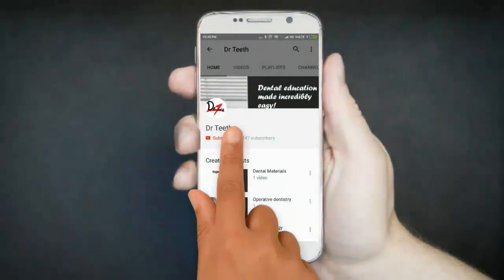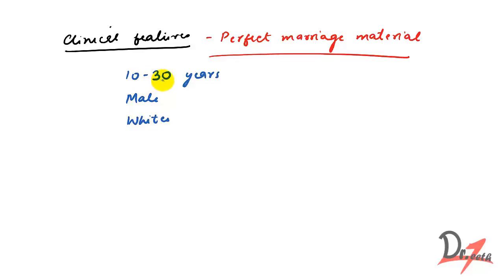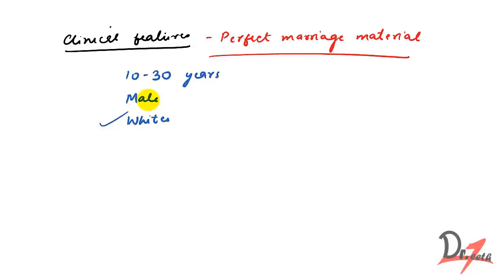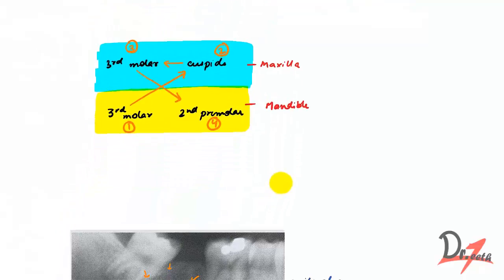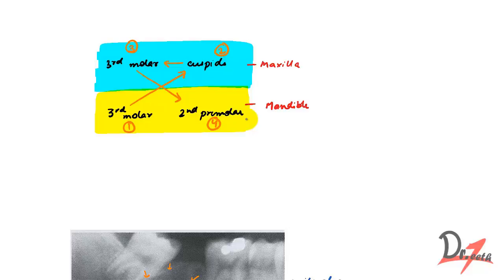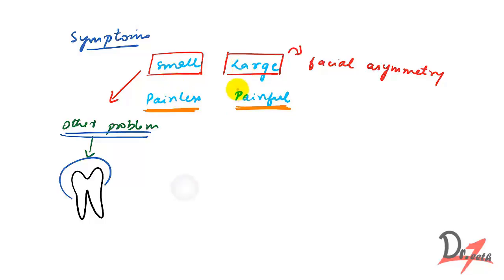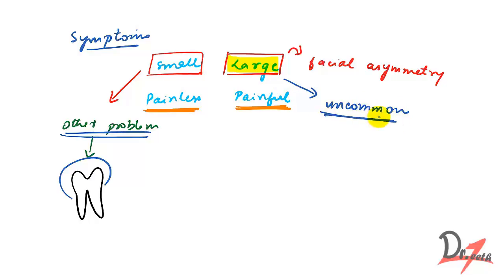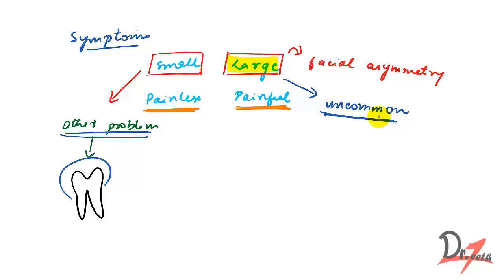Dentigerous cyst is a perfect marriage material! : CLINICAL FEATURES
Let's see why the dentigerous cyst makes a perfect marriage material :D

Good news!
Now you can join our facebook group as well. :)